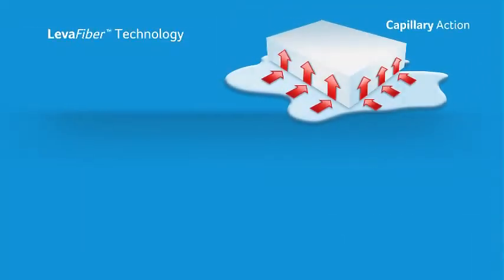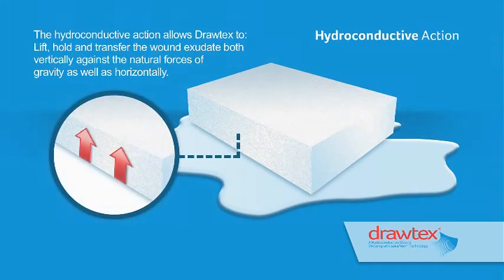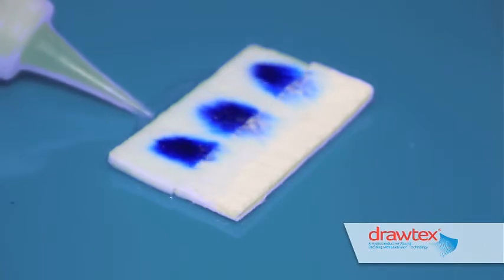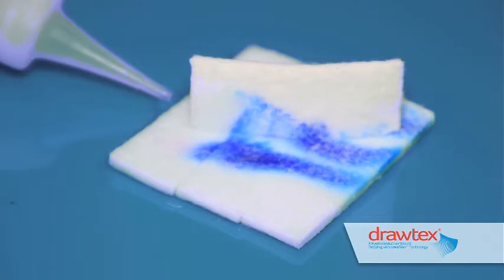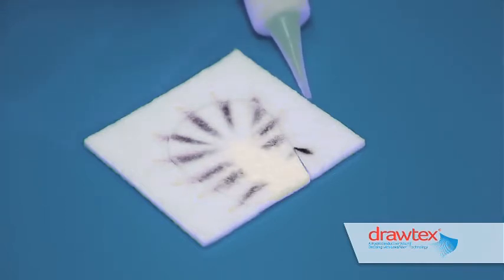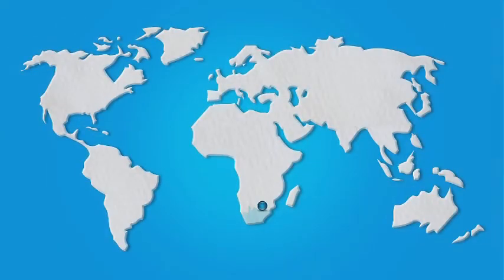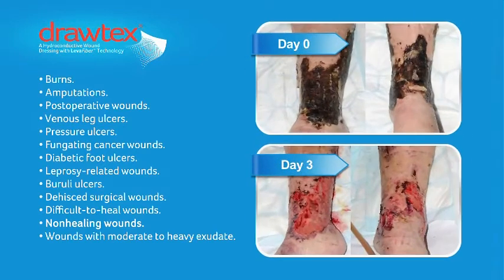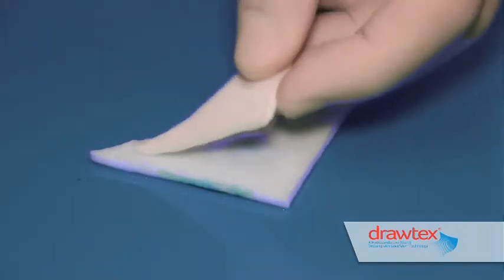Drawtex Wound Dressing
Beier Drawtex Healthcare is a global wound care company that combines over 80 years of manufacturing intelligence with an ethos to change the face of advanced wound care through unique technologies and clinical excellence.